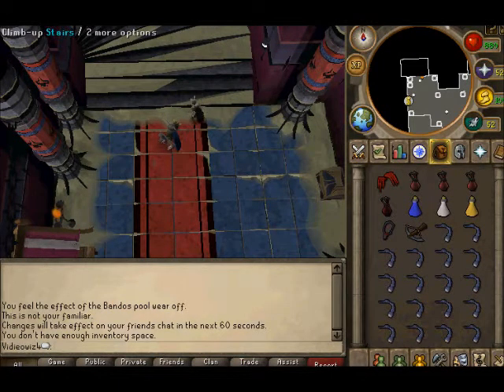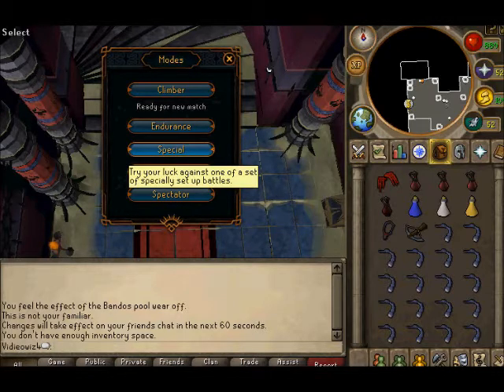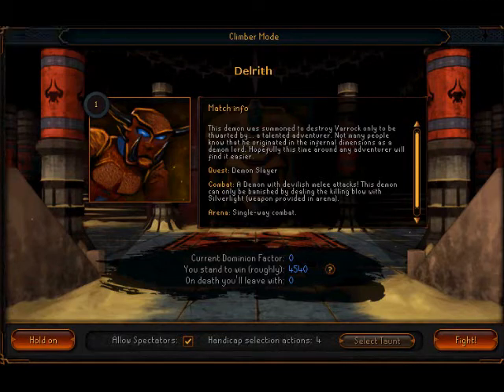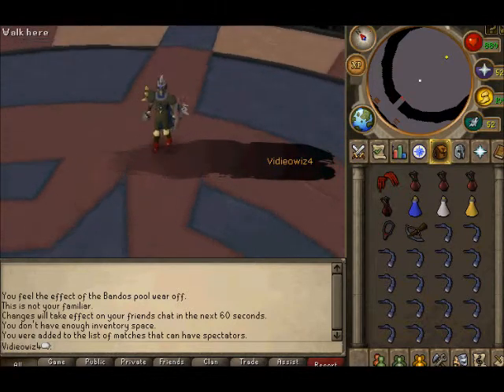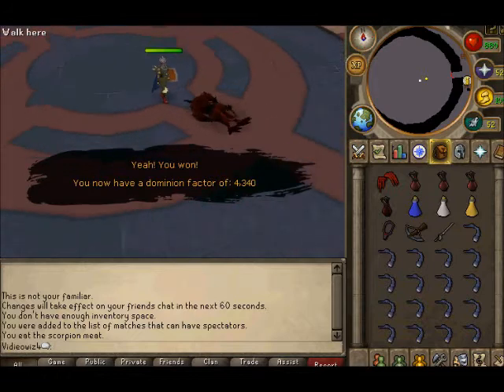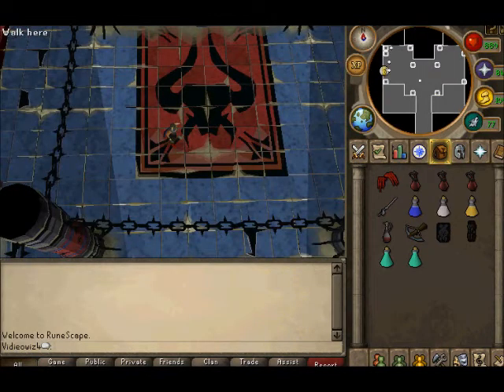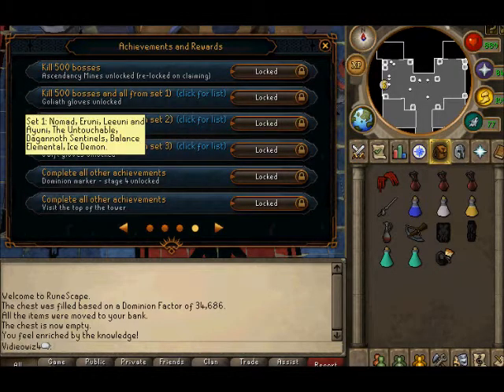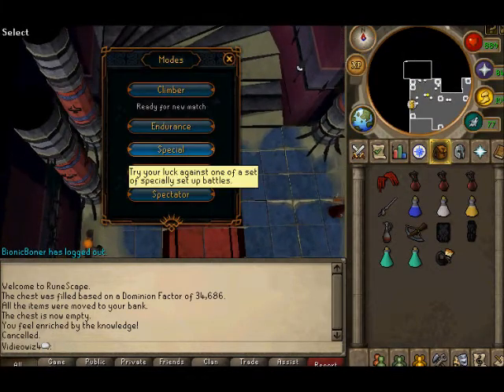Vid's Dominion Tower tutorial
the new dominion tower!